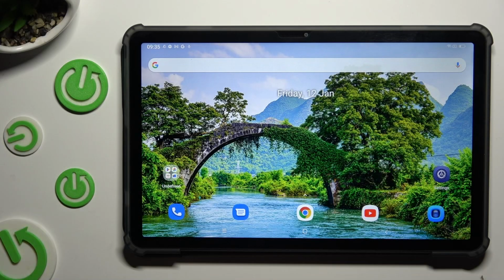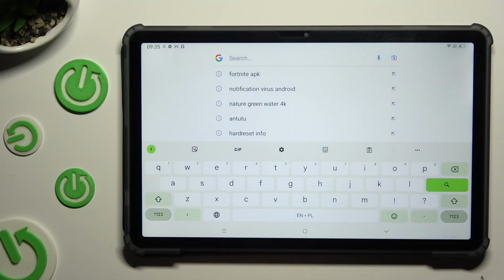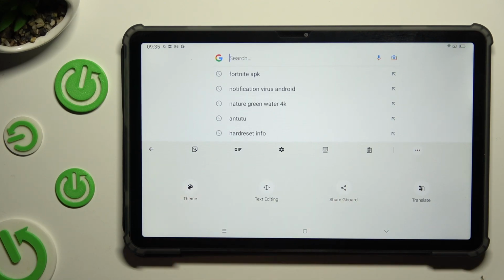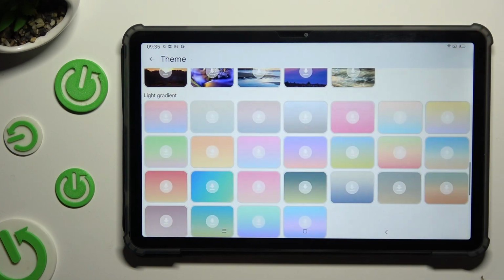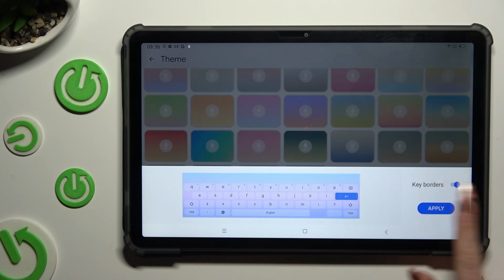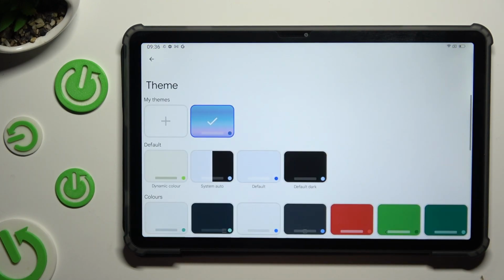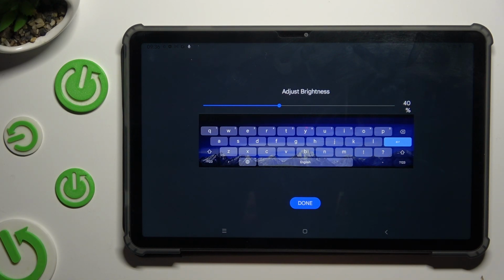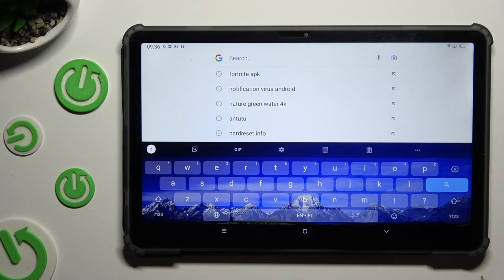How to Customize the Gboard Keyboard Theme on BLACKVIEW Tab 16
Explore how to customize the Gboard keyboard theme and style on your BLACKVIEW Tab 16 tablet with this easy-to-follow tutorial. Learn how to personalize your keyboard with different themes, colors, and styles to match your preferences. Follow these simple steps to enhance your typing experience and make your Gboard keyboard on your BLACKVIEW Tab 16 tablet uniquely yours.

How to personalize the Gboard keyboard style on BLACKVIEW Tab 16? How to set a custom keyboard background on BLACKVIEW Tab 16? How to change the keyboard appearance on BLACKVIEW Tab 16?